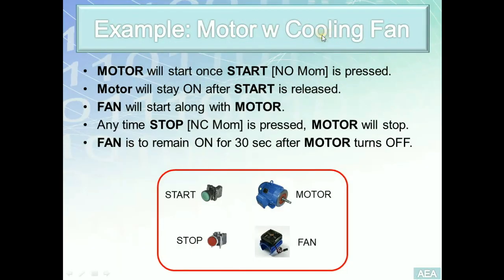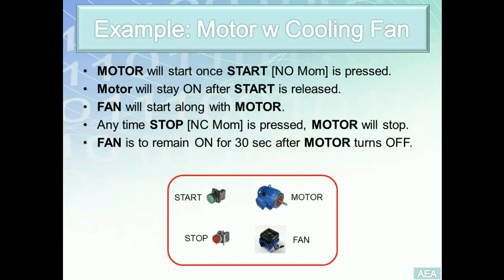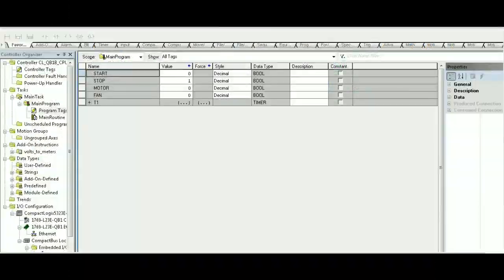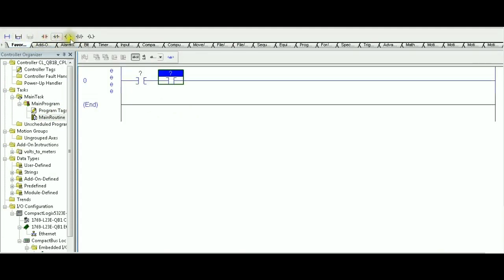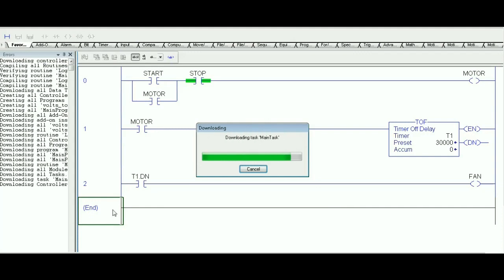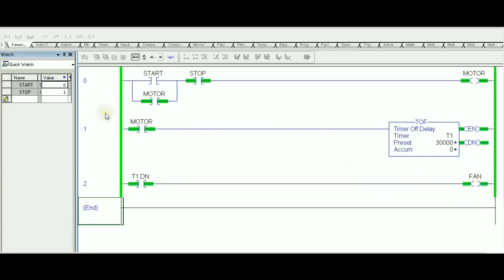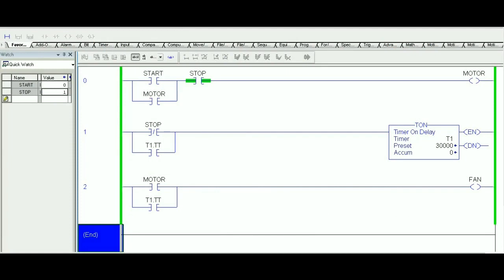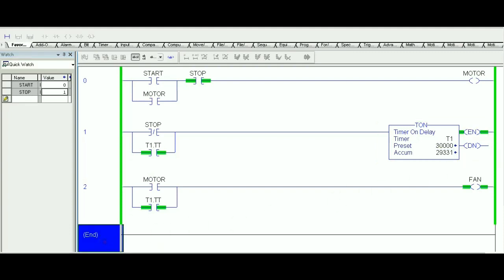LD 18 - Motor Fan Start Stop w Interlock using TOF Timer Off Delay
Video Objective:

Demonstrate how to build a LD program with Timer components. Analyzed requirements to decide number of timers needed and what types. Moreover, demonstrated how to build program step by step using RS Logix 5000.
This example presents multiple solutions for same problem using TOF and TON.

00:00 - Intro

00:22 - Problem Requirements & Analysis

2:28 - RSLogix 5000 implementation using TOF

5:39 -  RSLogix 5000 implementation using TON

6:58 - End